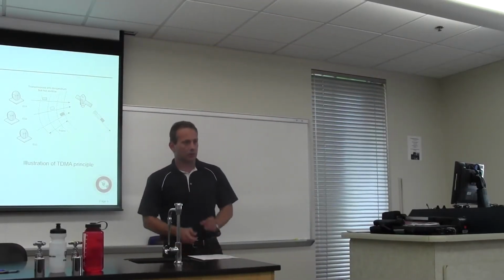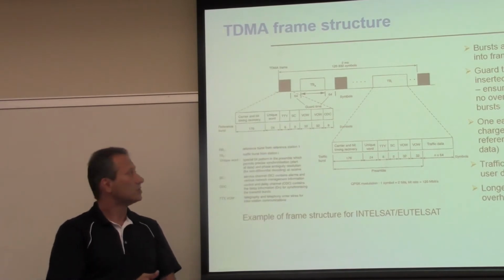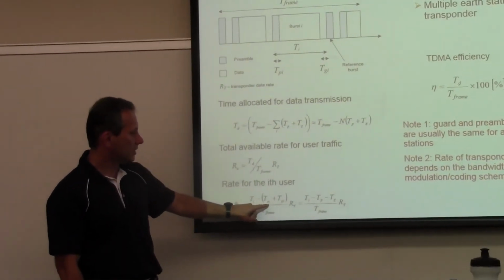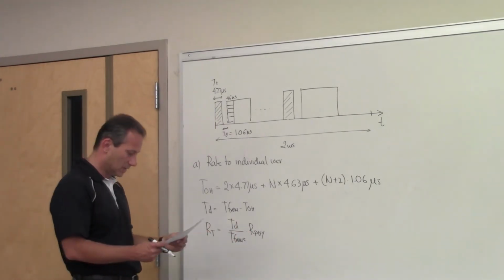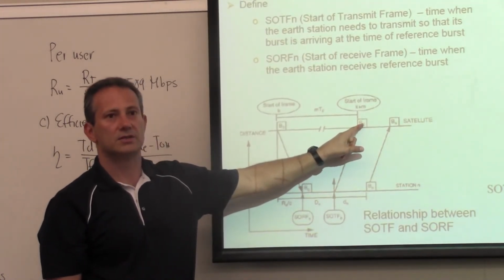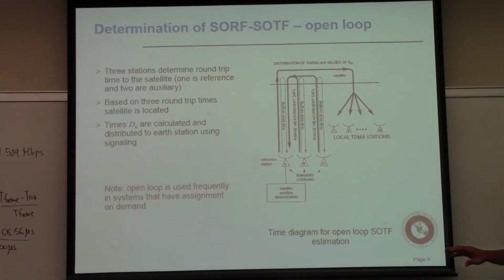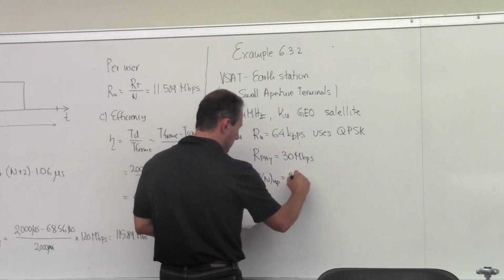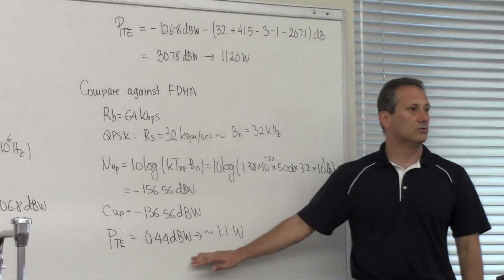Satellite Communications - Lecture 18